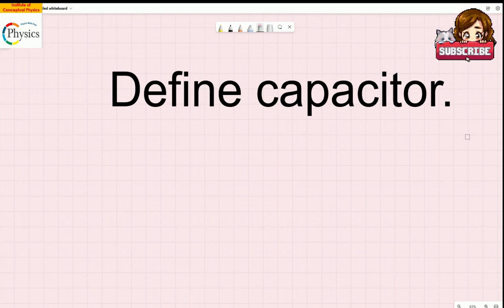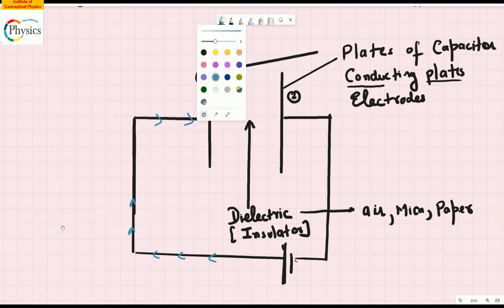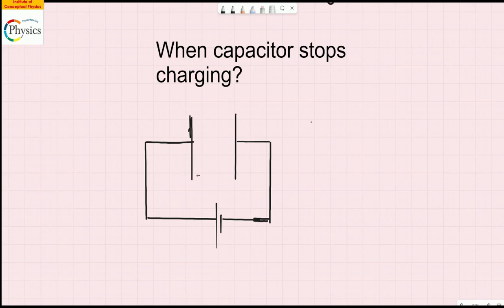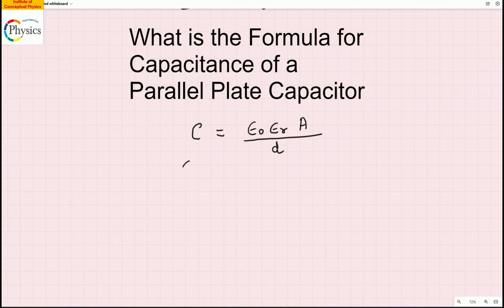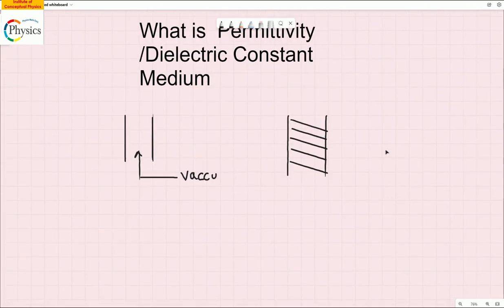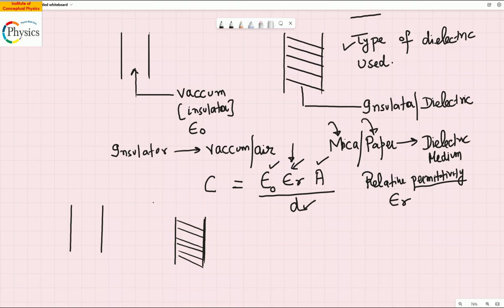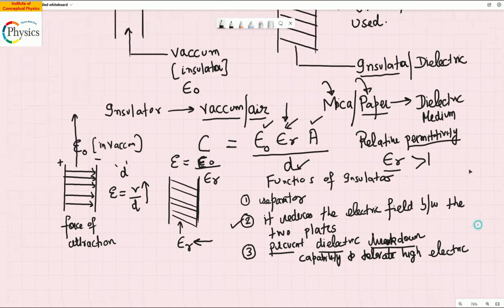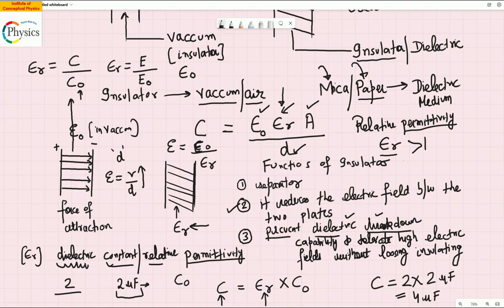CAPACITANCE THEORY IN One-Shot Electrostatics for New Students of Class 12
Master the basics of Capacitance and Capacitors in this one-shot revision. Perfect for Class 12, NEET, and JEE beginners, we cover everything from the definition of a capacitor to dielectric breakdown and parallel plate formulas.

0:11 What is a Capacitor? (Definition & Purpose)
1:21 Definition of Capacitance & SI Units
2:02 Construction of a Parallel Plate Capacitor
3:24 Role of Dielectrics (Insulators in Capacitors)
6:00 Why Charge gets Trapped on Plates
8:55 When does a Capacitor Stop Charging?
13:00 Factors Affecting Capacitance (Area, Distance, Medium)
24:25 Functions of a Dielectrics & Separators
27:14 Understanding Dielectric Breakdown & Sparking
31:40 Relative Permittivity vs. Dielectric Constant

“A capacitor stores energy between two plates separated by a dielectric. Capacitance depends on plate area, separation, and dielectric type. The formula is C = ε0 × εr × A / d. Dielectrics increase capacitance and prevent breakdown, making them essential for high‑performance energy storage.”

In today’s session, we revise the basics of capacitors and capacitance in a clear and student-friendly manner. Perfect for NEET, JEE, Class 12 Board Exams, and anyone wanting to truly understand how capacitors work — not just memorize formulas.

📌 What you will learn in this video:

✔️ What is capacitance?
✔️ SI unit of capacitance (Farad)
✔️ Construction of a capacitor (plates, dielectric, spacing)
✔️ Why charges get trapped on the plates
✔️ When a capacitor starts charging
✔️ When a capacitor stops charging
✔️ What happens when the battery is removed
✔️ Factors affecting capacitance (Area, Distance, Dielectric type)
✔️ Parallel plate capacitor formula

✔️ Meaning of permittivity and dielectric constant
✔️ Role of dielectric – separator, reduces electric field, prevents breakdown
✔️ Dielectric breakdown explained simply
✔️ How inserting dielectric changes capacitance
✔️ Why different materials (mica, paper, air, oil) change capacitance values
✔️ Why capacitance increases when dielectric is added

🎯 Best for:

NEET aspirants

JEE students

Class 12 CBSE/ISC

Polytechnic and basic electronics learners

Anyone who wants strong conceptual clarity

💡 Key Takeaway:
Capacitors store energy in an electric field, and their ability to store charge depends on area, plate separation, and type of dielectric. Introducing dielectric always increases capacitance.

What is  Capacitance ?
What are the Units of Capacitance ?
How is Capacitor Constructed ?
How is Capacitor Charged ?
When does Capacitor Stop Charging ?
What Happens if Battery is Disconnected from a Charged Capacitor
Formula of Parallel Plate Capacitor
What is a Dielectric/Relative Permittivity  ?
What are the Functions of a Dielectric ?